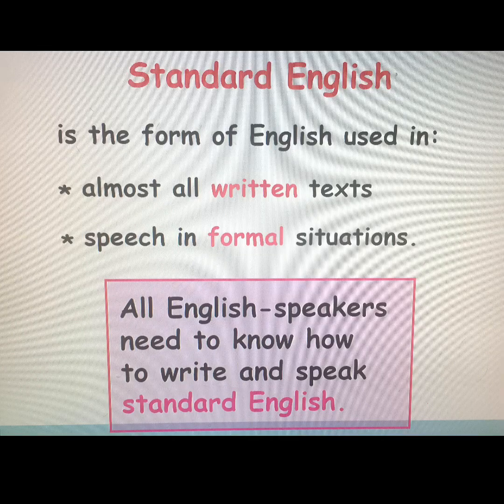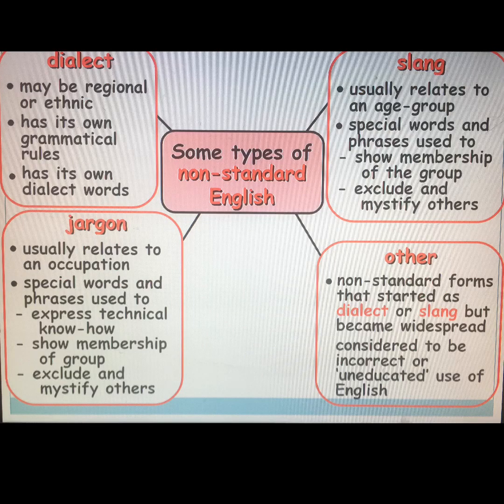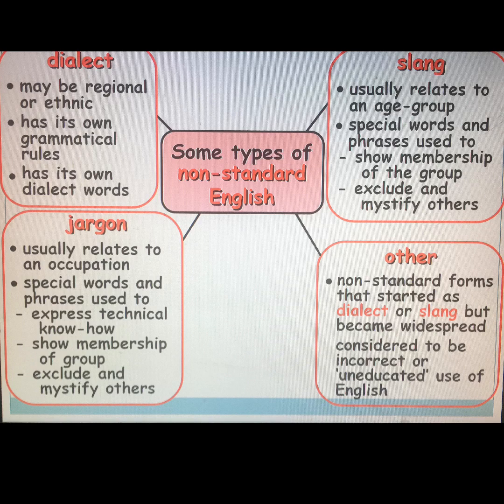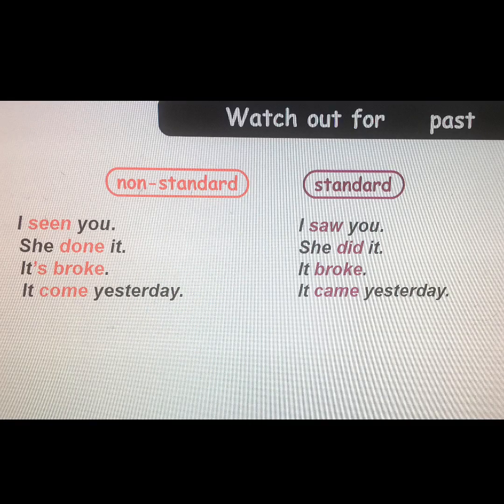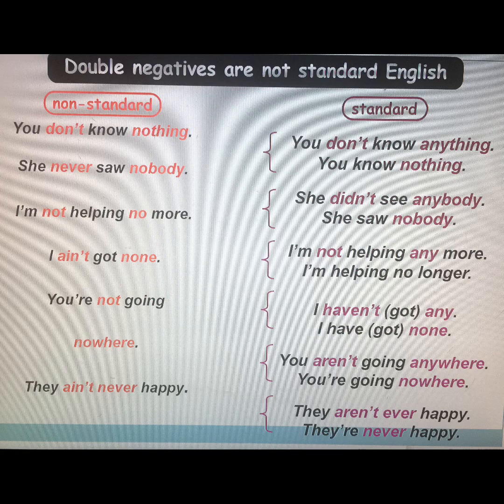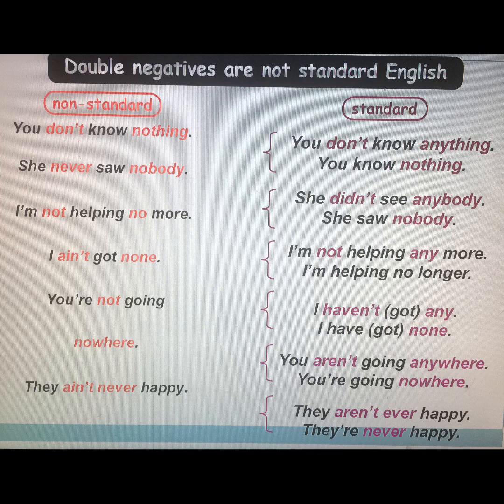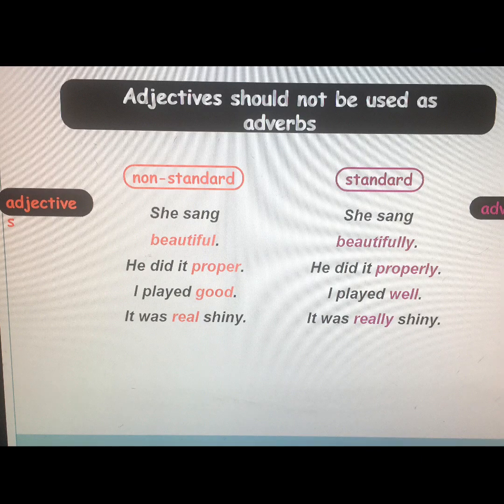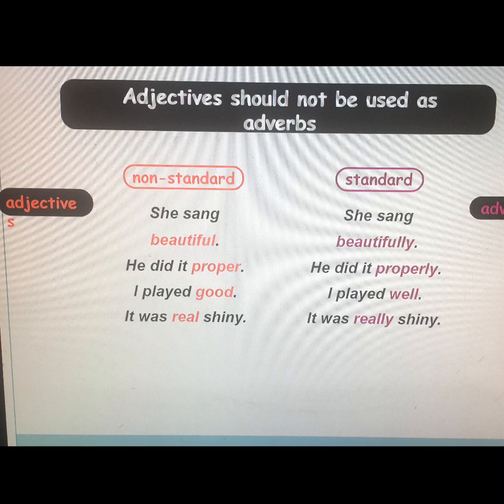Standard and Non Standard English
Watch the short video the use of standard and non standard English.